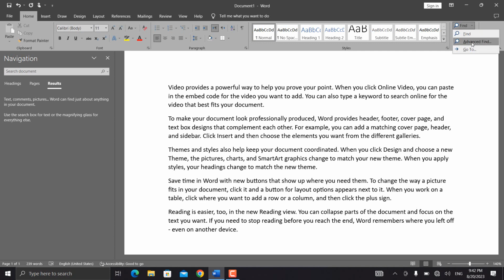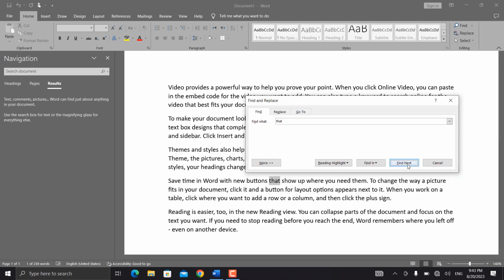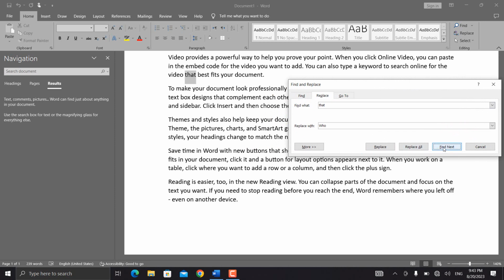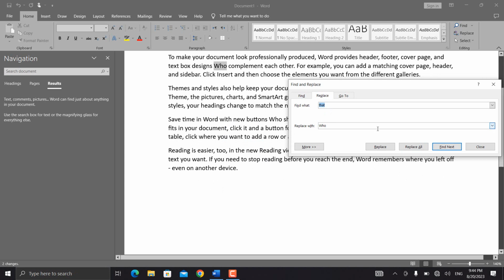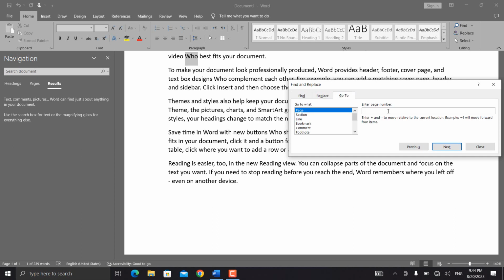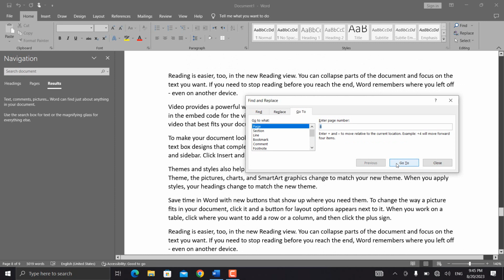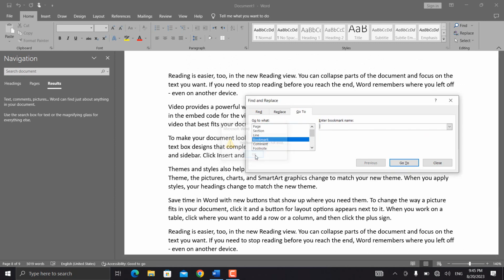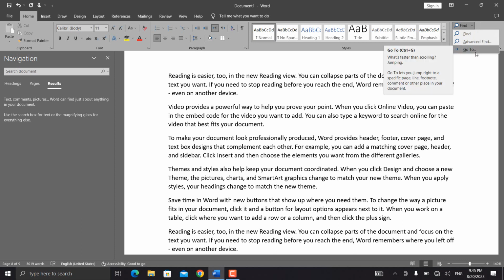Word lesson 9, Home Tab, Editing section, Find & Replace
Subscribe to our Channel for more videos: In this lesson we just covered up the Editing section of 'Home Tab', and you will know how to find the words and replace them